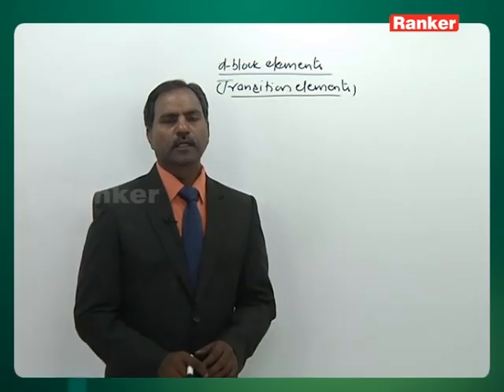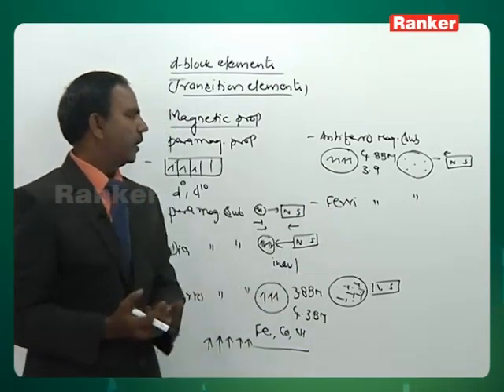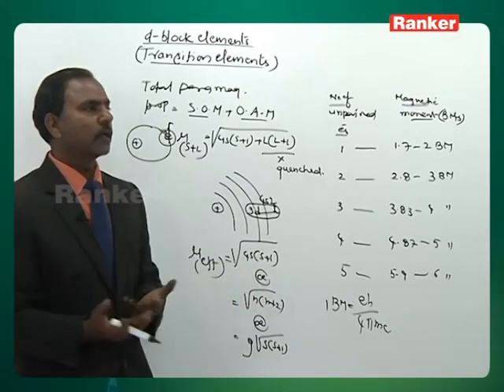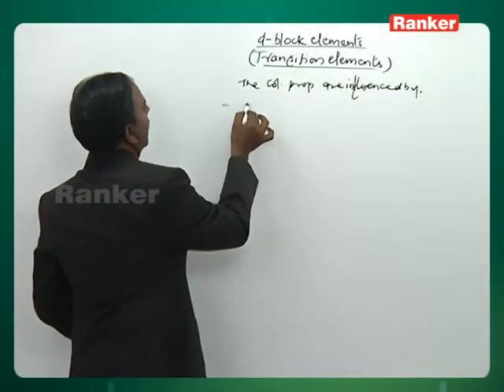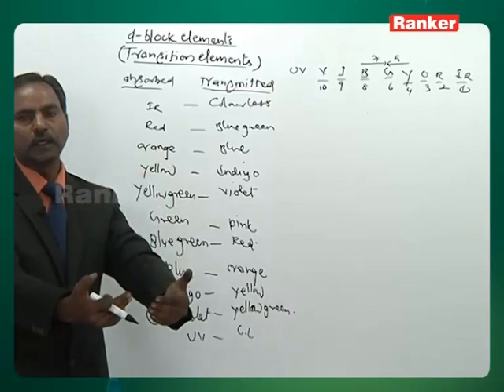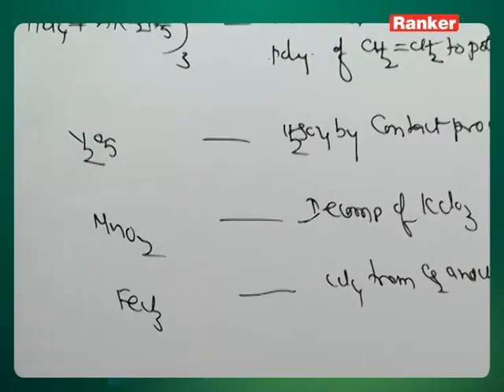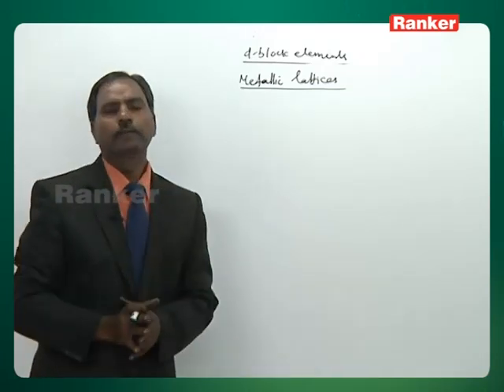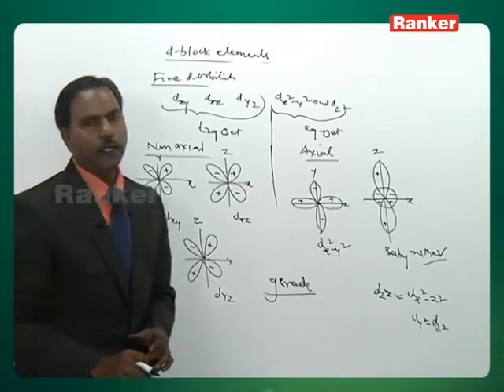d & f Block Elements Questions Part 2 | Chemistry | D. Surendra Reddy | Rankers Learning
Under the guidance of Professor D. Surendra Reddy for the JEE (Main) exam, students delve into the topic of d and f Block Elements within Chemistry. Explore the properties, electronic configurations, oxidation states, and complex formation of transition metals (d block) and inner transition metals (f block). Gain a comprehensive understanding of their roles in various chemical processes and industrial applications, essential for success in the examination and further studies in inorganic chemistry.